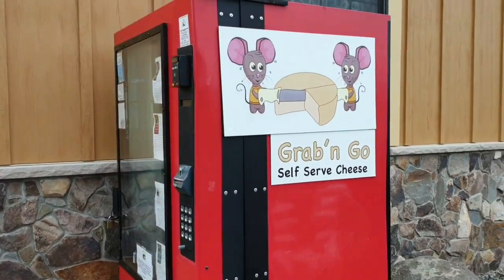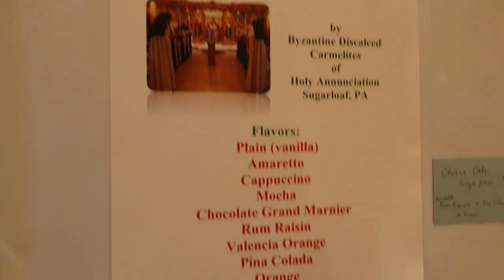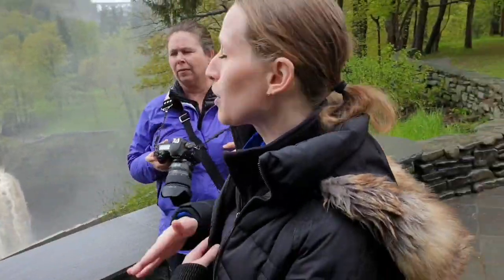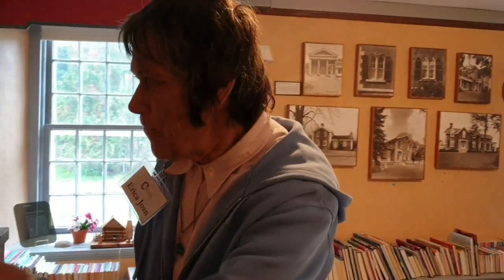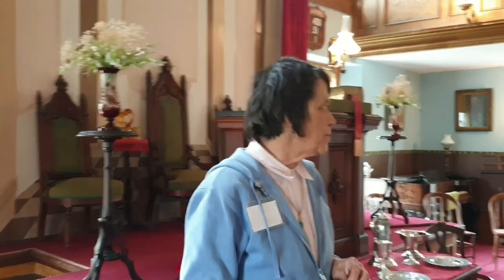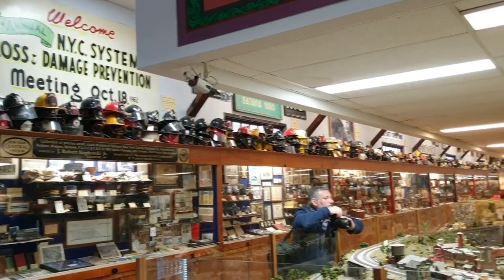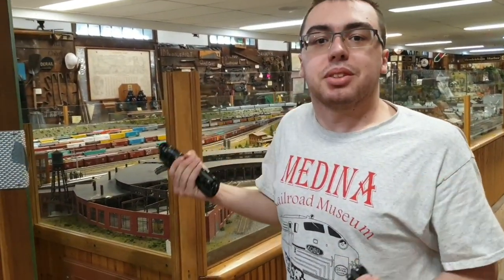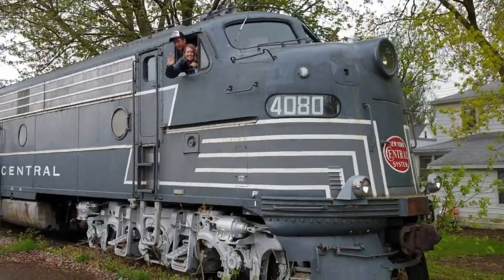Upstate NEW YORK Finger Lakes: RAW Cheese, Monk's Bread, Waterfalls, Train & Cobblestone Museum,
Today I am touring around Upstate New York in the Finger Lakes region. It feels good to travel outside of New York City and get back into countryside nature and the charm of small towns.

East Hill Creamery
346 S Main St, Perry, NY 14530, USA

East Hill Creamery began crafting delicious cheese in 2016, including an raclette-style cheese called Underpass; a firmer, bolder version that is cave-aged for 11 months called Underpass Reserve; a creamy, tangy raclette call Happy Accident; and Silver Lake, the only Alpine-style comté cheese produced in the United States. Visitors are treated to cheese samples, a tour of the Creamery and their brand-new 9,000-square-foot rustic Alpine-inspired event, with windows peering into the cheese caves containing up to 1,500 wheels of cheese.

Tour of Monks’ Bread Store at the Abbey of the Genesee
Abbey of the Genesee/ Monks' Bread
3258 River Rd, Piffard, NY 14533, USA

The Abbey of the Genesee is home to some 30 contemplative monks belonging to the Order of Cistercians of the Strict Observance also known as Trappists.  Since 1951, the monks have been making and selling bread for their livelihood.  Today, their popular bread, “Monks’ Bread” is sold at the Abbey’s onsite bakery store and in many national retail locations.  A visit to the Abbey is a memorable experience.

Letchworth State Park Waterfalls
1 Letchworth State Park, Castile, NY 14427, USA

Letchworth State Park, renowned as the "Grand Canyon of the East," is one of the most scenically magnificent areas in the eastern U.S. The Genesee River roars through the gorge over three major waterfalls between cliffs--as high as 600 feet in some places--surrounded by lush forests. Hikers can choose among 66 miles of hiking trails. Trails are also available for horseback riding, biking, snowmobiling and cross-country skiing.

Medina Railroad Museum
530 West Ave, Medina, NY 14103, USA

 Located in a 300’ long freight house built in 1905, the Medina Railroad Museum features the largest HO scale model railroad layout in the eastern US as well as railroad and firefighting history exhibits.  Visitors can enjoy themed train excursions through the Erie Canal Heritage Corridor aboard comfortable vintage 1947 Budd passenger coaches between Medina & Lockport.  Themes include Day Out with Thomas™, Vineyard Express, Fall Foliage and the Polar Express™.

Cobblestone Society Museum
14389 Ridge Rd W, Albion, NY 14411, USA

The Cobblestone Museum, a National Historic Landmark, is an open-air museum that promotes the study and exploration of cobblestone construction methods from 1825 to 1860. It offers visitors the opportunity to explore three period cobblestone structures set in Victorian appearance and four wood structures highlighting 19th century agricultural implements and skilled trades. This includes the oldest cobblestone church in North America and the cobblestone parsonage once owned by Horace Greeley.

Lunch at:
Glen Iris Inn
(located inside Letchworth State Park)

This day was lead by the local tourism board. While I didn't have to pay for the activities, my video, thoughts & feelings are my own.

Sign up for Airbnb and get $40 off your first accommodation booking. Deal!

Please comment on the video. Whatever you think at all, just say something.

And if you really want to give back, please click share.  It really helps out a lot.

Co-produced with Carla Marie Rupp

Jason Rupp